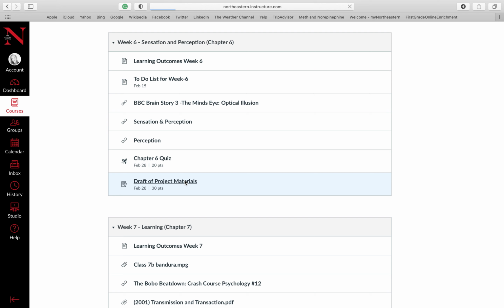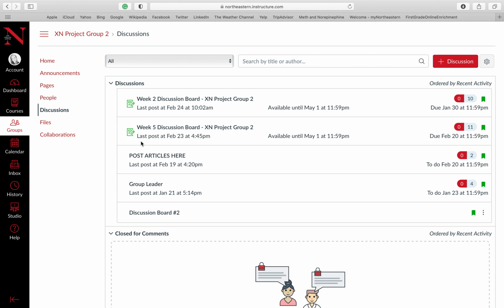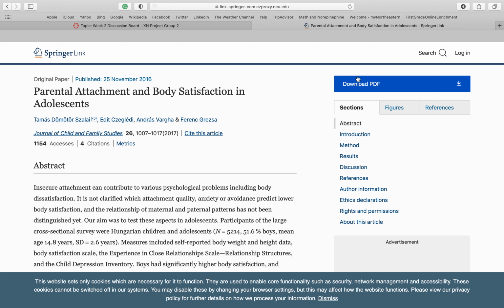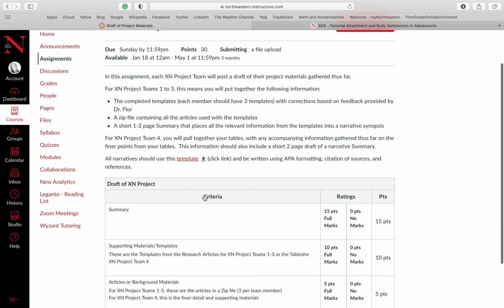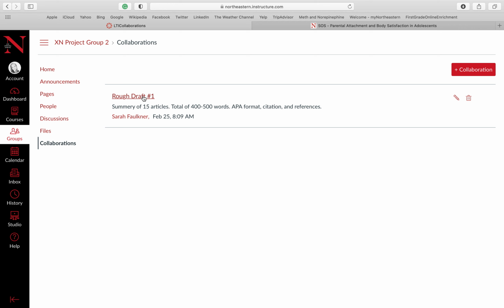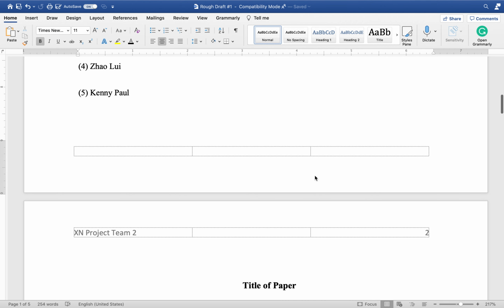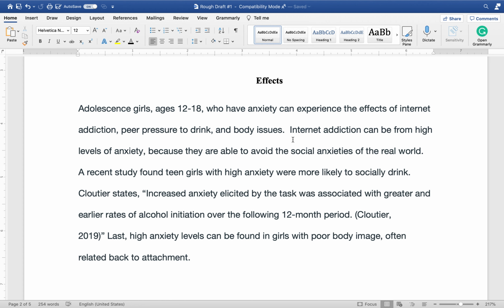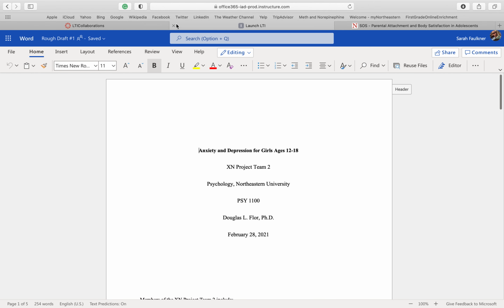Organizing Rough Draft Group Project NorthEastern Psychology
This is an overview of how I organized our Group project for Psychology at NorthEastern using Canvas.